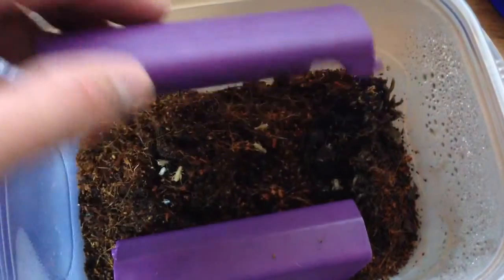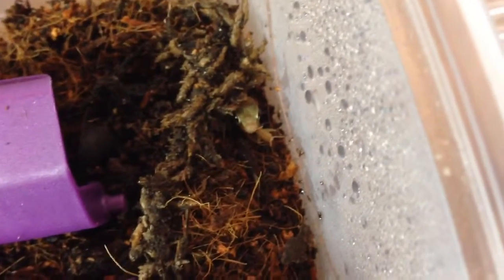Panther Gecko Update June 2015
Normal banded Panther gecko hatchling from stripe amel het Anery male x Retic female.